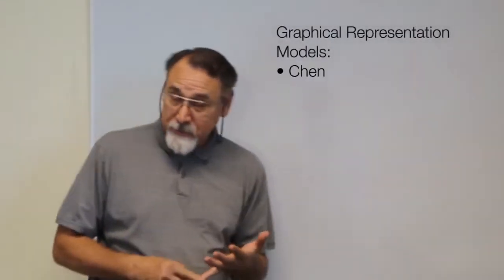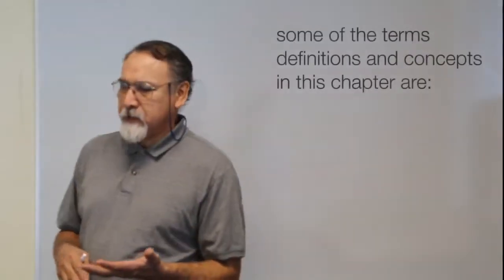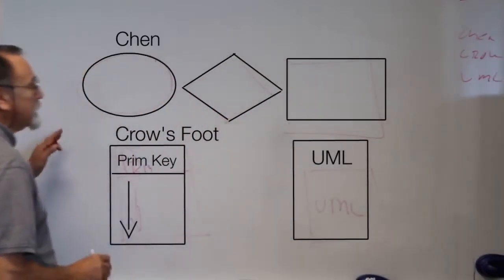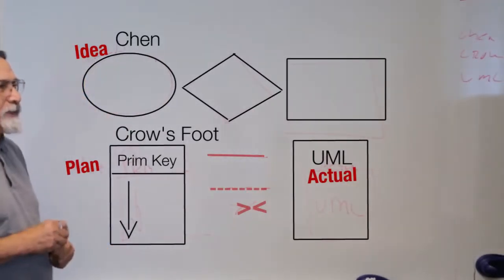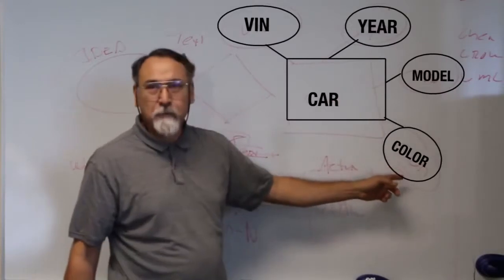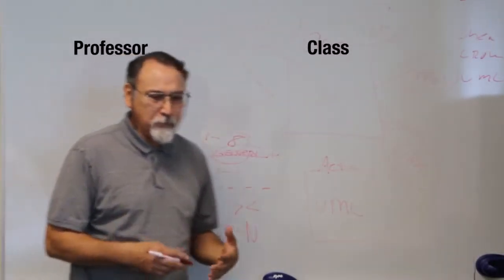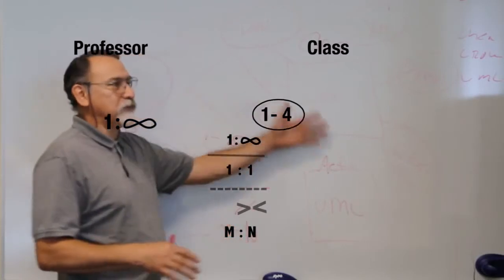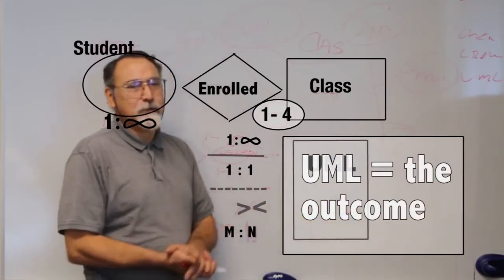Competency 2 4 Entity Relationship Modeling ITSE 2309